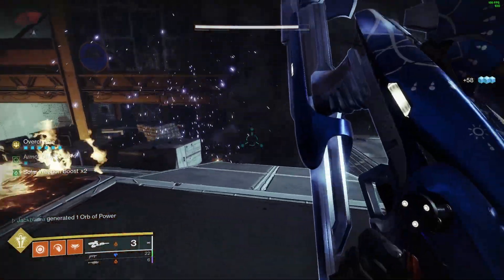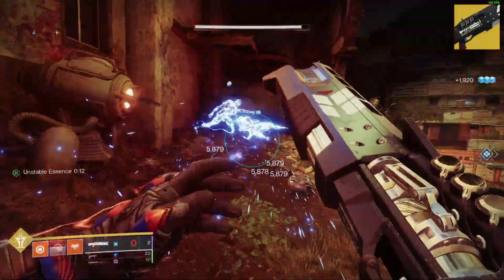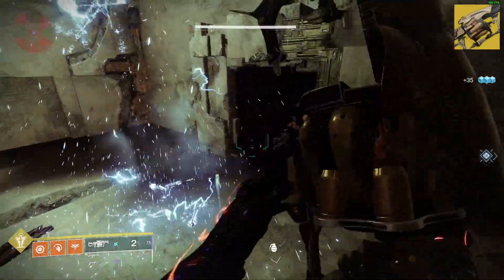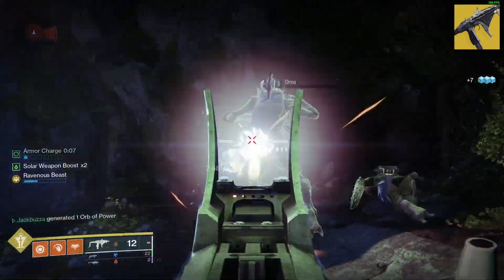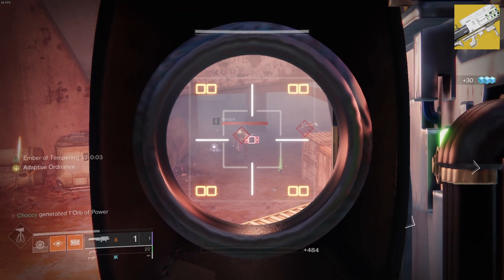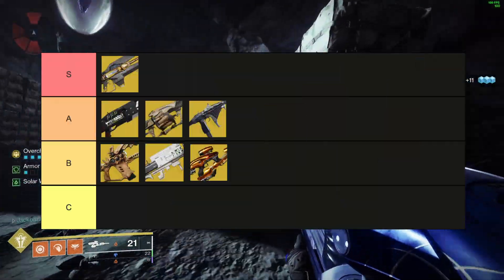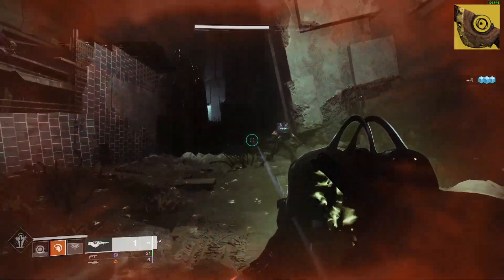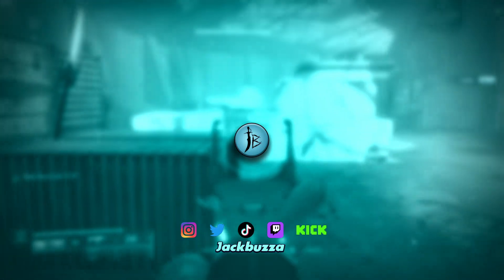All Raid Exotics ranked! - Raid Exotic Tier List [Destiny 2]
Today we do a raid exotic tier list, I've ranked EVERY raid exotic in Destiny 2 and we're going to see which exotics are S tier and which exotics aren't worth your time!

Jackbuzza is a Twitch Streamer, Twitch Partner and Tiktoker, he posts a variety of guides, skits and gameplay. You can find him gaming and chatting over on Twitch

This video is similar to Datto and Falloutplays in parts and heavily influenced by Aztecross and Plunderthabooty

save 25% on your own game server with shockbyte